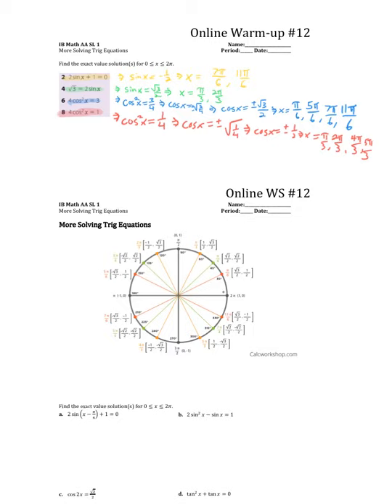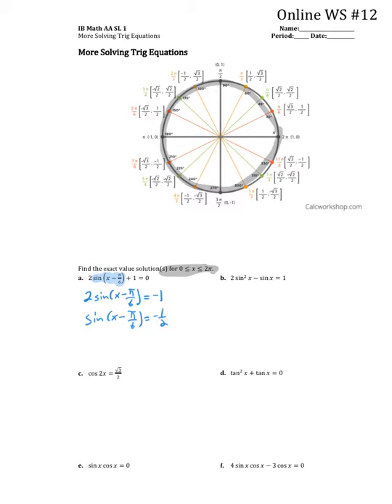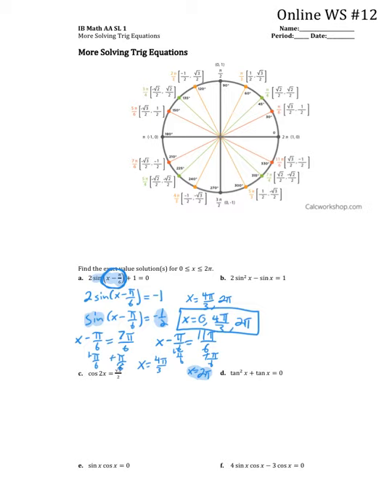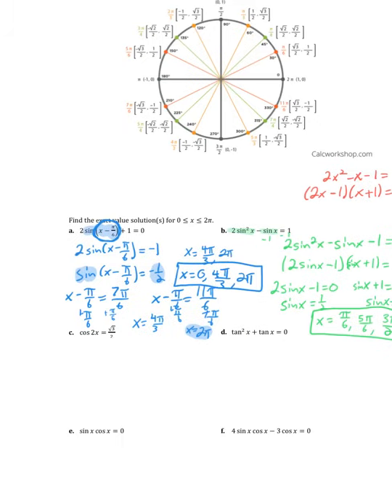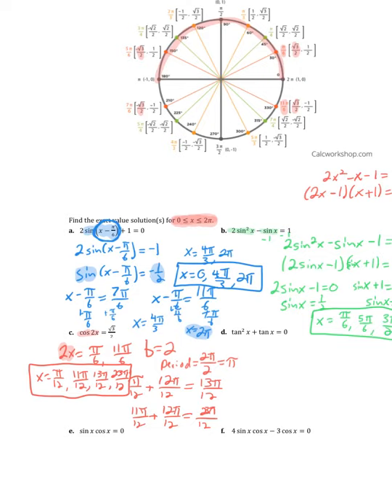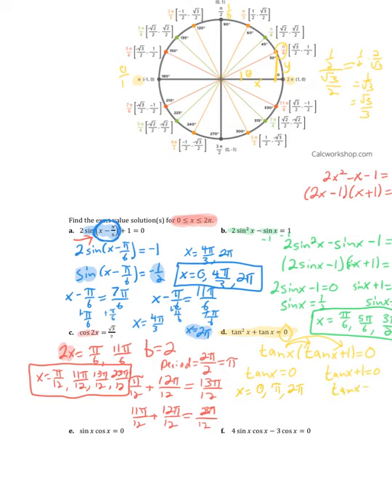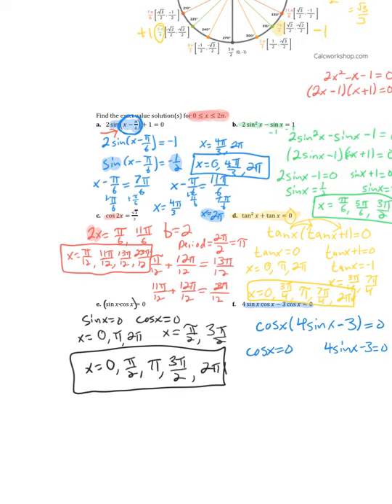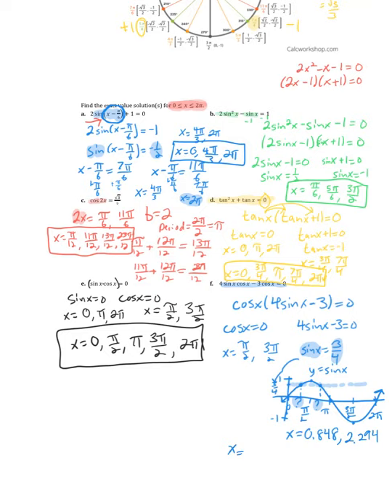IB AA S.2 Online Day 12 More Solving Practice